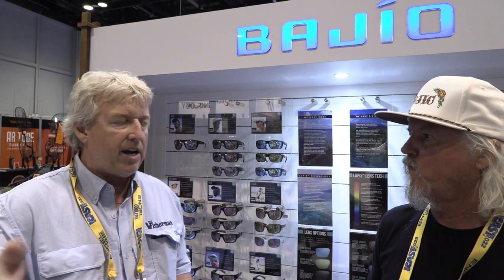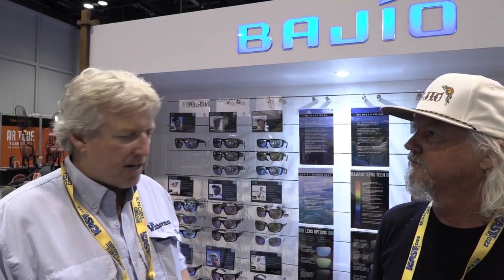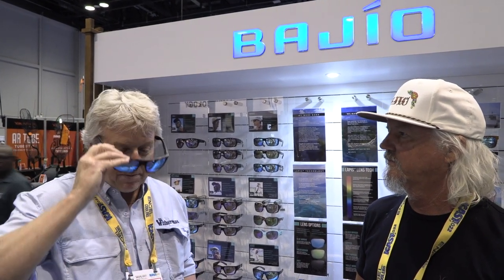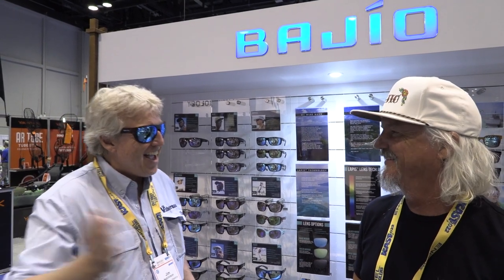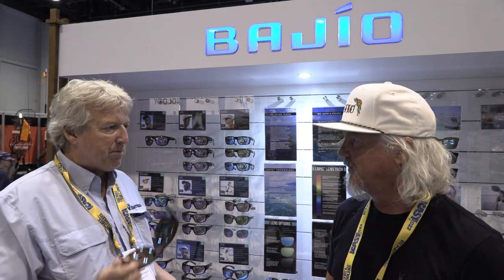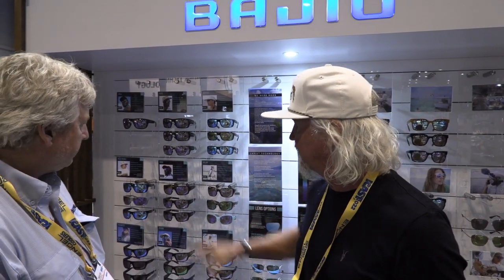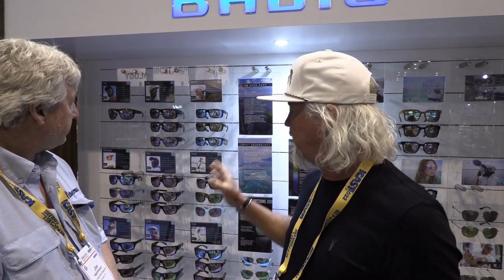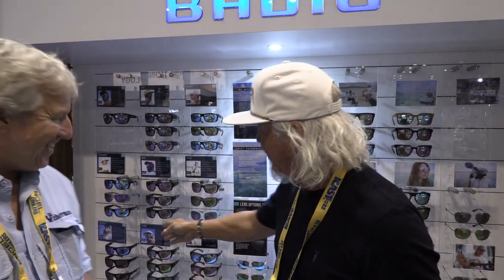ICAST ’22: The Fisherman’s “New Product Spotlight” - Bajio Sunglasses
Former Costa VP Al Perkinson and his team have recently launched a new line of radically clear lenses and plant-based frames in Bajío, an independent sunglass brand motivated by a profound connection to the water and a drive to inspire positive change.  Spanish for “the shallows,” Bajío sunglasses are a unique new brand of eyewear launched by a unique person in his own right.  Meet Al Perkinson to learn more about the brand, the vision, and the high quality line of Bajío sunglasses, including the New Product award-winner at the '22 ICAST show, the Bajío Roca.